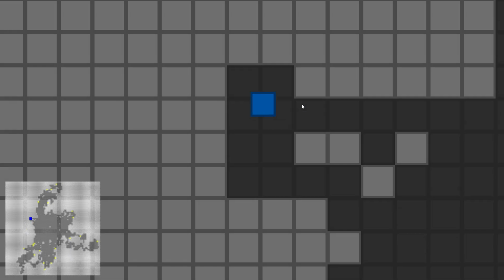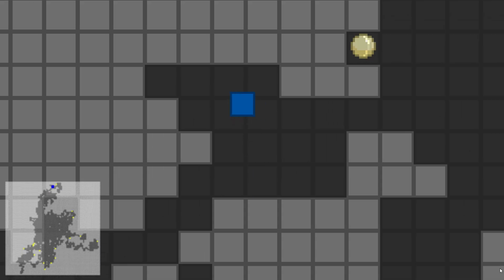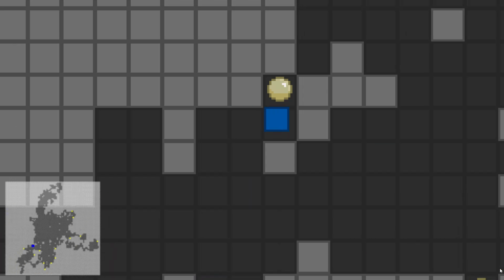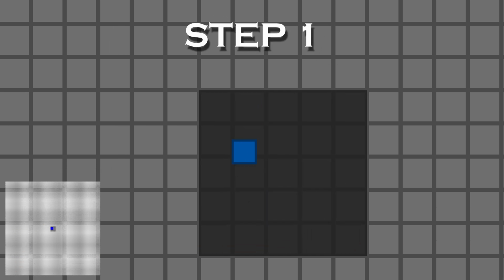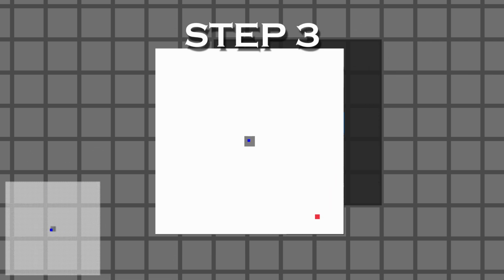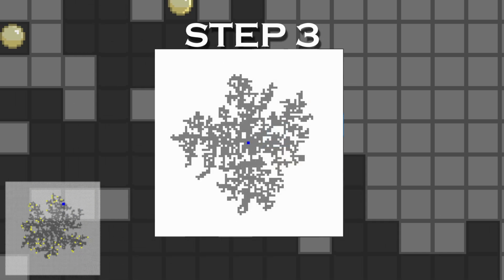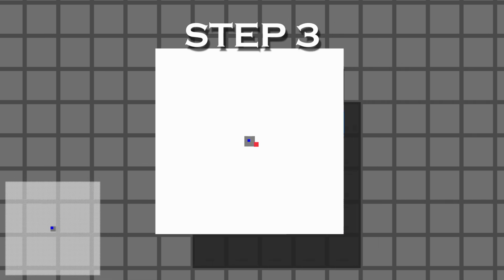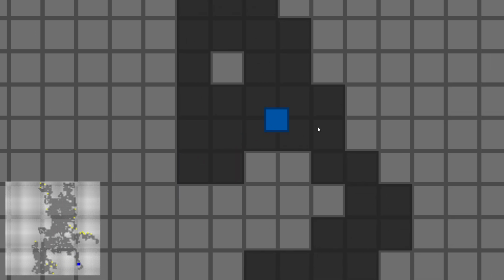Procedural Cave Generation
Going over a couple of proc-gen algorithms that I've been using for cave generation.